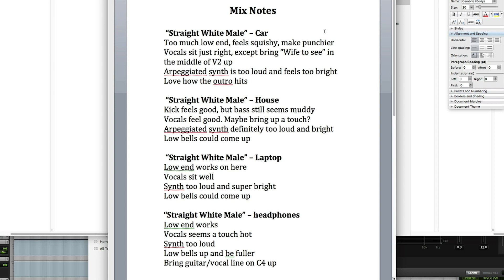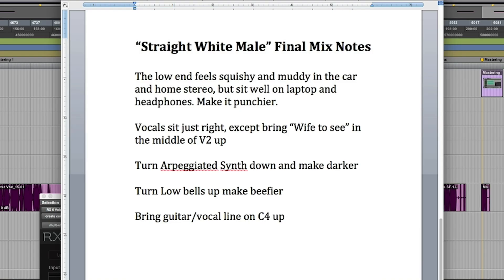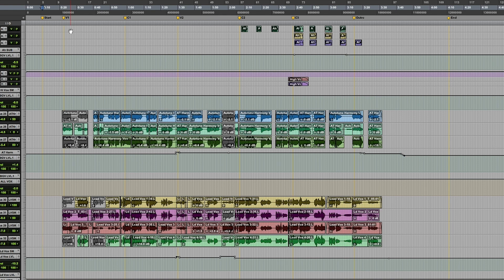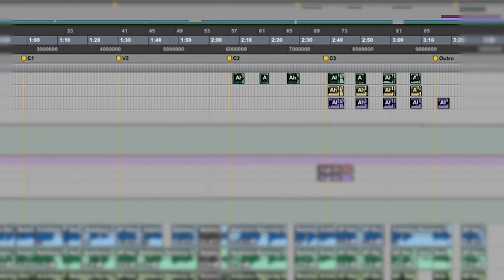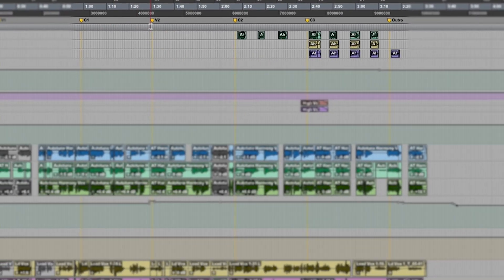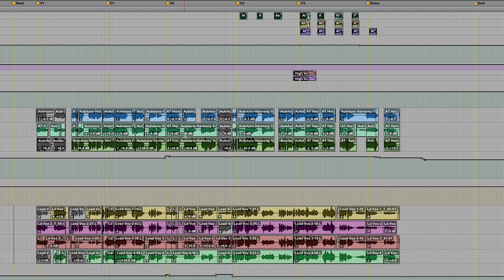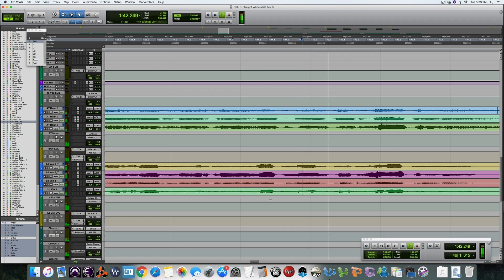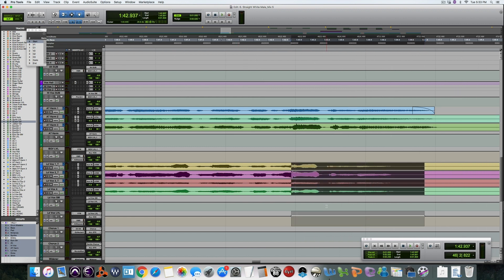How to get your songs mixed online - Part 6 - Revisions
This is a seven part series laying out some best practices for getting your songs mixed online. YellowRoomRecording.com

Part 1 - Communication
Part 2 - Preparing Your Files
Part 3 - Naming Your Files
Part 4 - Sending Your Files
Part 5 - How To Approach The Mix
Part 6 - Revisions
Part 7 - Mastering